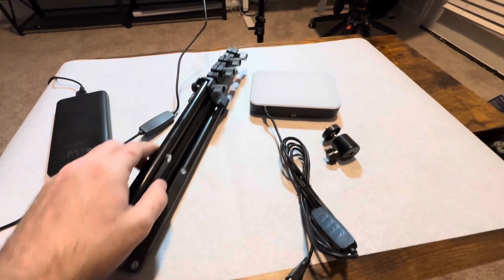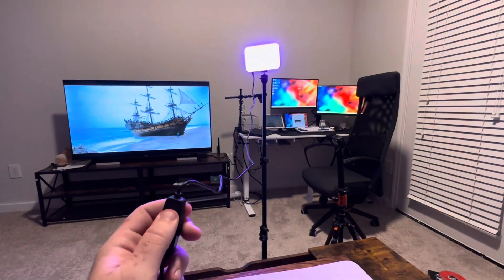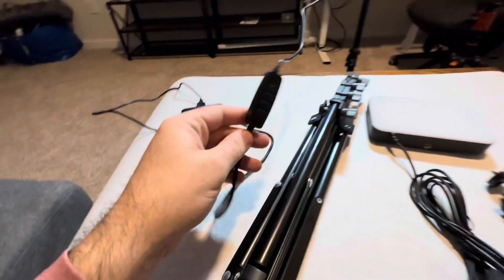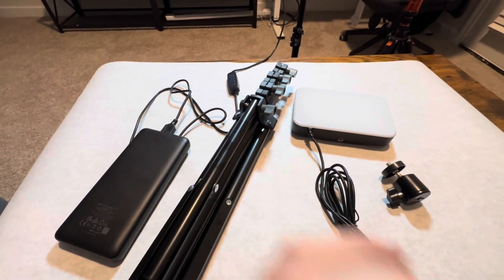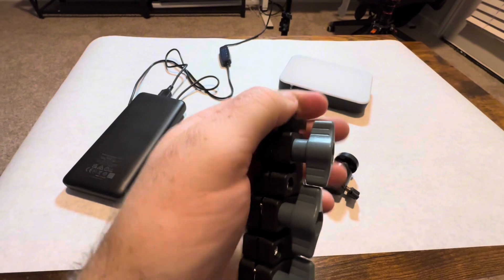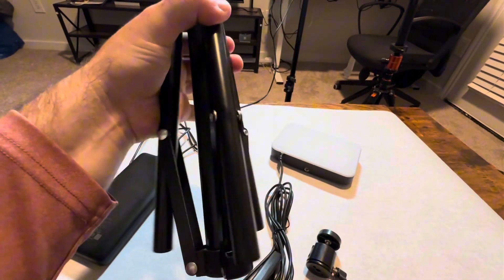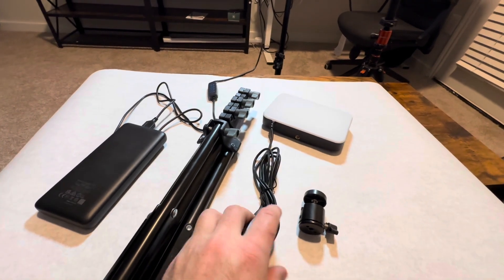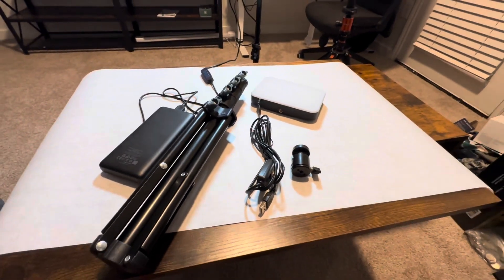Honest Review | Torjim RGB Studio Lights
Torjim RGB Studio Lights

Torjim RGB Photography Video Lighting,Studio Lights with Adjustable Tripod Stand - 16 Color Lighting for Video Recording/YouTube/TikTok/Live Streaming/Make up/Vlogging
【Upgraded RGB Lighting for Diversified Shooting Effects】Apart from the frequently-used COOL and WARM lights, our photography lights also provide extra 16 Colors to create dynamic lighting effects, meeting the needs of various content creators. It is most suitable for video shooting, make-up vlogging, live streaming, product photography and personalized selfies.
【Adjustable Tripod Stand with 360° Ball Head】The tripod stand extends to a height of 57" and folds down to 26", so the lights can be put on the table or stand on the floor as you wish. Enhanced tripod legs for stability and the 360° rotation tripod head for flexibility, the lighting kit allows you to find the perfect angle to light your subject, making the live streaming or shooting easier.
【Designed 10 Brightness Levels】These studio lights are built with 70 LEDs of high performance. The brightness can be set in a range of 10% to 100%, conveniently controlled by wires. The control is made with background lights and as such you can operate the lights even in a dark environment.
【Color temperatures and high CRI】Featuring 3000k-6000k color temperatures and high CRI of 90+ with accurate color rendering, Torjim video lights are made for both professional and amateurs. The kit has been proved to be a necessity for photography, portrait shooting, live streaming, vlogging, YouTube podcasting and video calls.
【LED Video Lights with USB】Recommended power sources are USB wall chargers (5V, 2A) and power banks. Computers and laptops can also support the lights in any emergency. Torjim provides 2-year replacement service and friendly after sales service support to all customers.